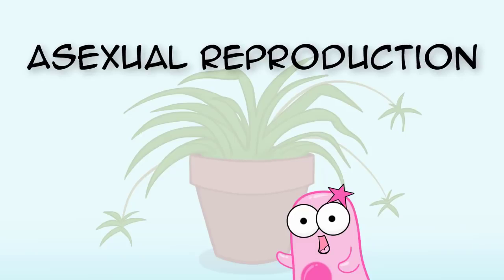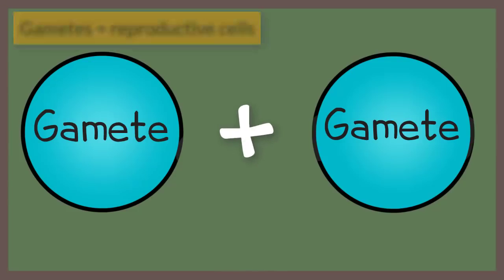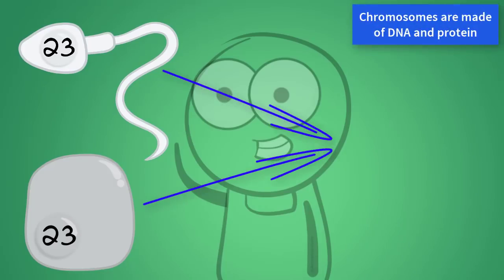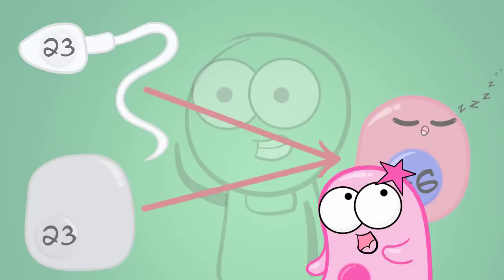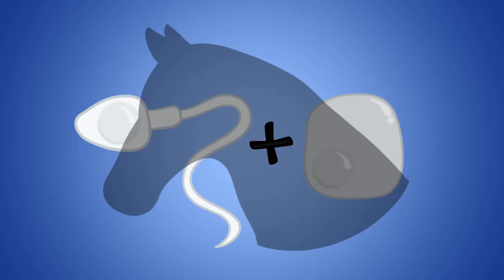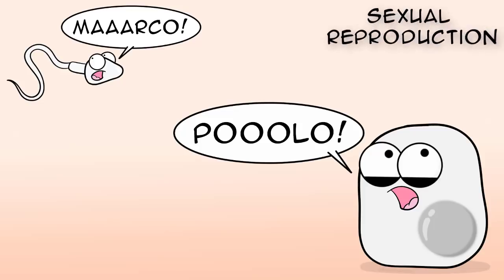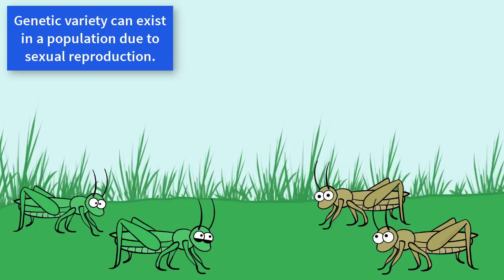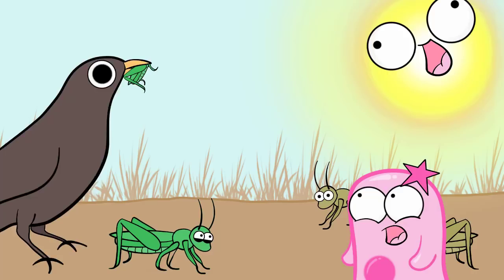Asexual and Sexual Reproduction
SCIENCE 5

Quarter 2 – Module 5:

Modes of Reproduction in Flowering and Non-flowering Plants

MELC: Describe the different modes of reproduction in flowering and non- flowering plants such as moss, fern, mongo and others.

(S5LT-IIg- 7)